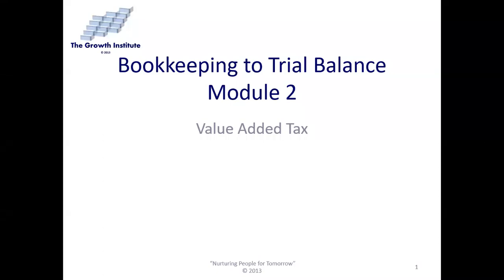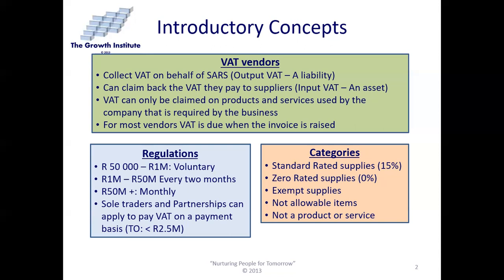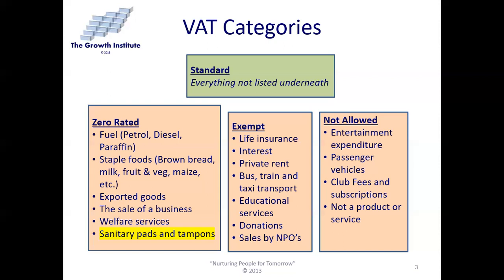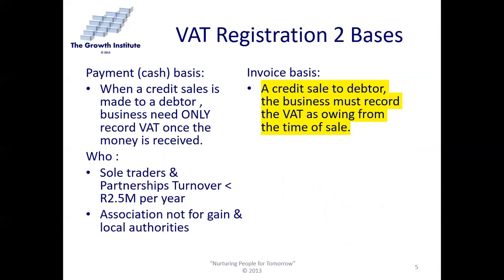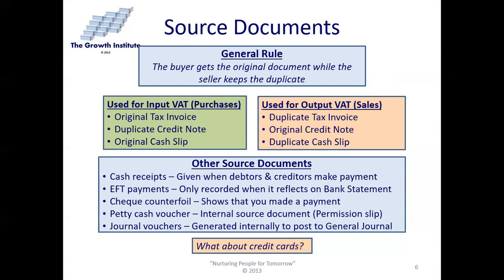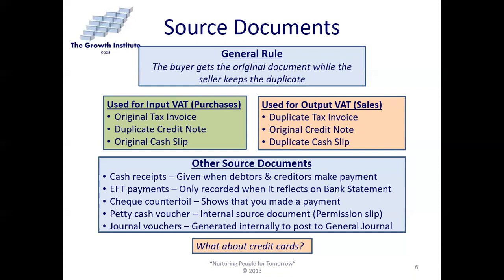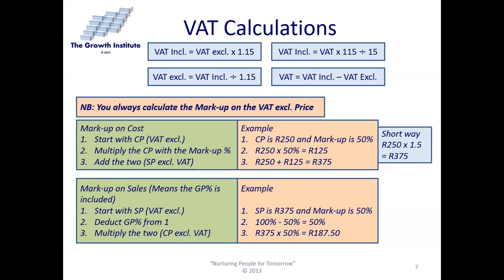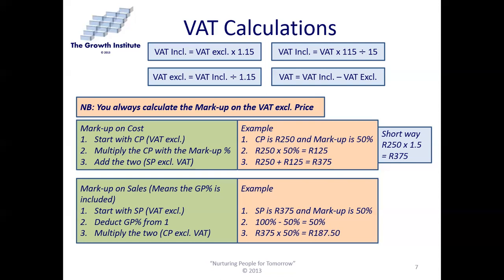BKTB 4 VAT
Institute of Certified Bookkeepers (ICB). Bookkeeping to Trial Ballance (BKTB). Value Added Tax